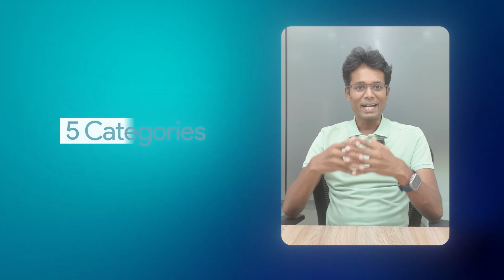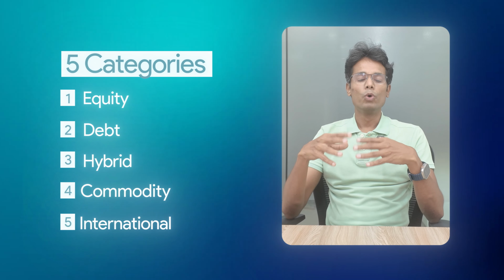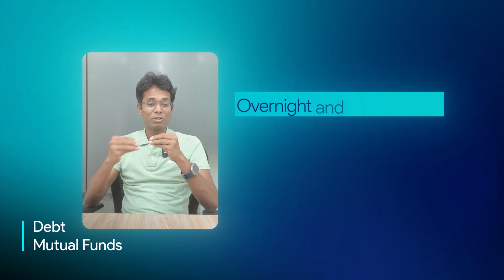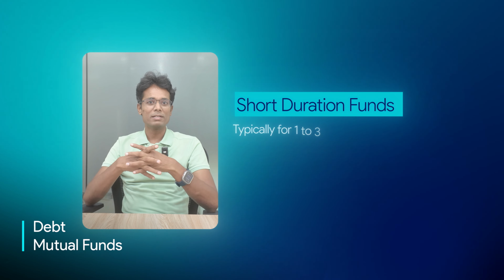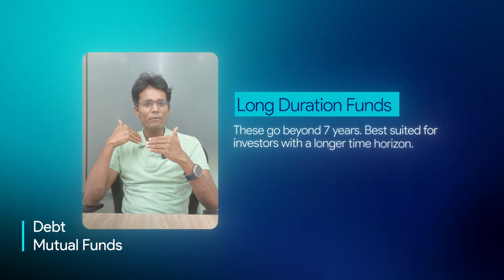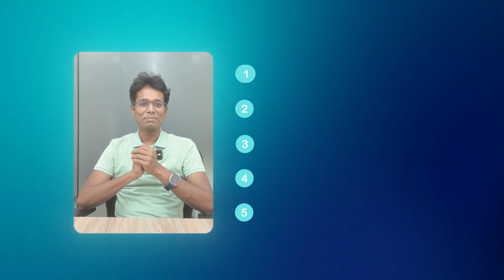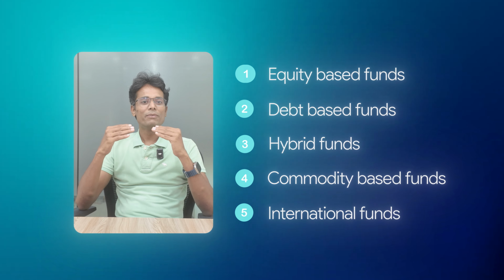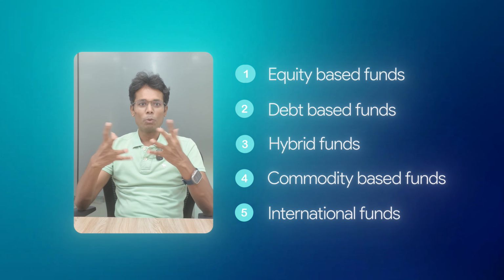Mutual Funds in India: Simplified Beginner's Guide. Equity, Debt, Hybrid & International Explained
As a beginner passive investor, you might be confused looking at all the various Mutual Funds options in India. In this video, I summarize all the various mutual funds in India like Equity, Debt, Hybrid, and International. More focus on Equity funds like Large cap, mid cap, small cap, what they mean.